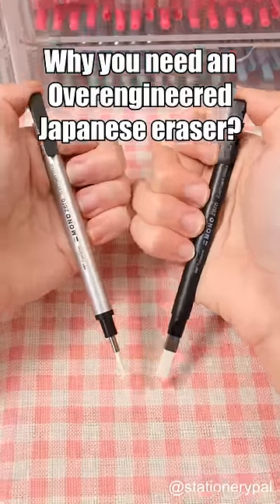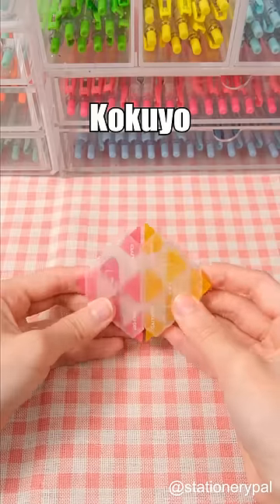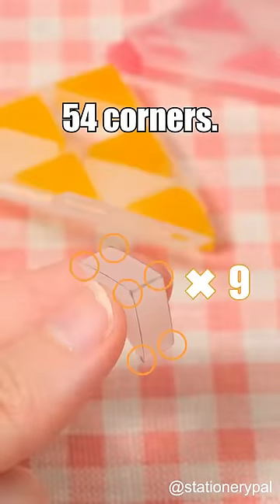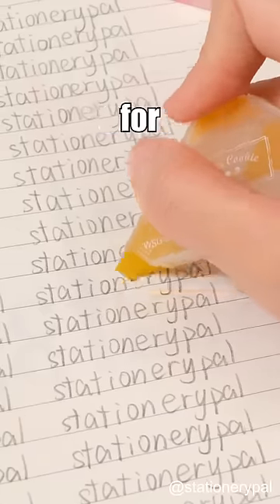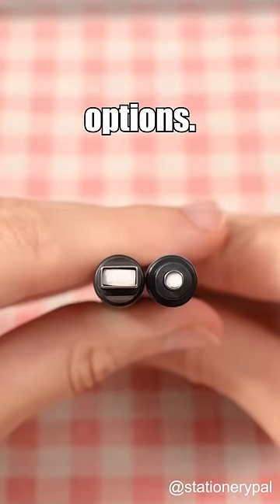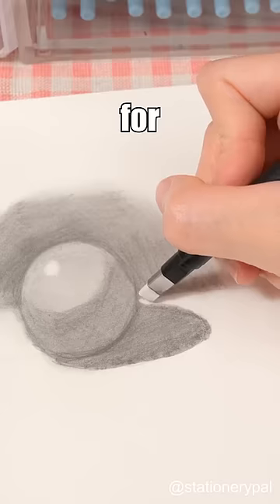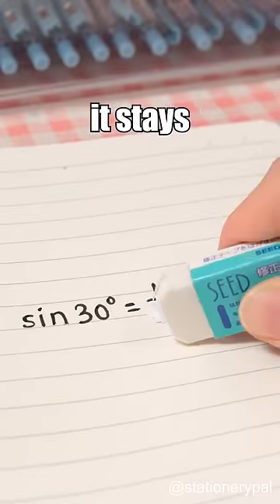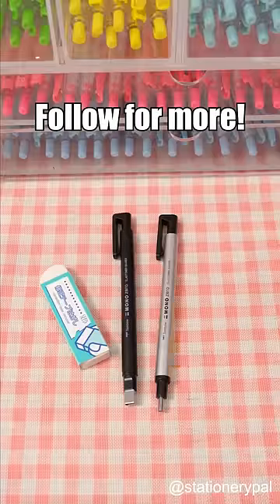Why You Need An Overengineered Japanese Eraser!